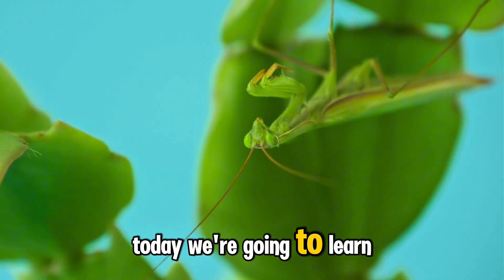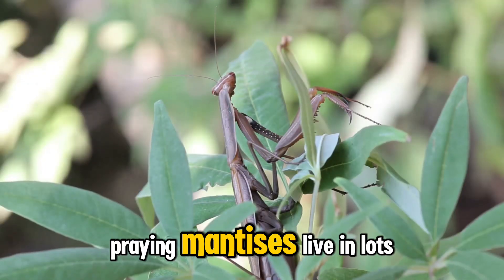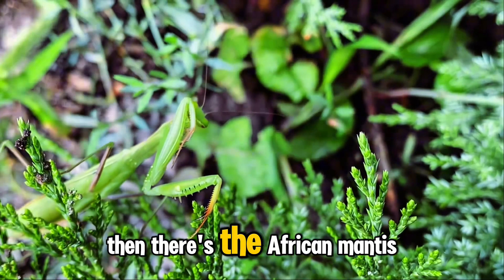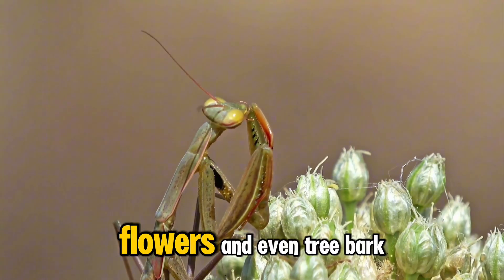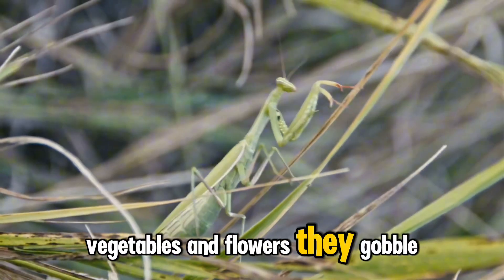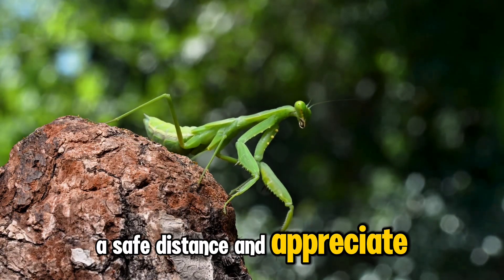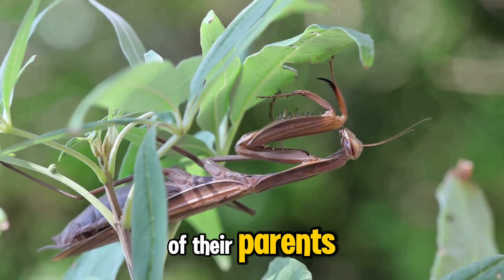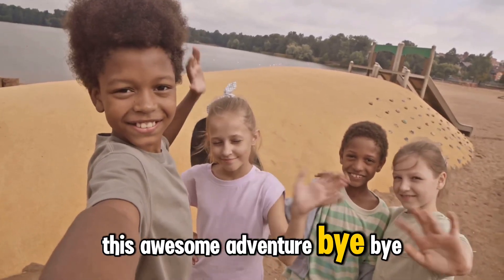Meet the Praying Mantis: Nature's Little Ninja!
Dive into the colorful world of the praying mantis with our animated adventure, "Meet the Praying Mantis: Nature's Little Ninja!" 🌿✨ This fun, engaging video is perfect for kids ages 3 to 10, exploring what makes these fascinating insects so special! Discover how they got their name, meet different kinds like the Chinese and Orchid mantis, and learn their incredible hunting skills. 🦗💚

Watch as these quirky characters blend into their surroundings and help our environment by controlling pesky bugs! With vibrant animation and playful music, your little ones will be captivated while they learn.